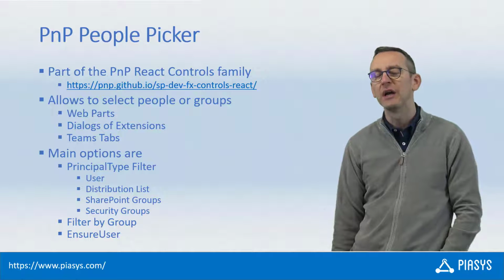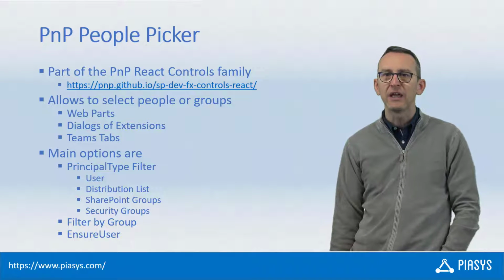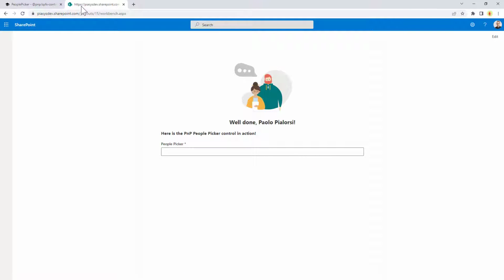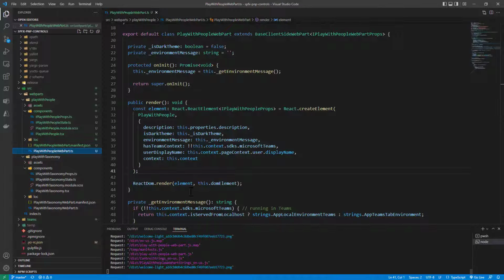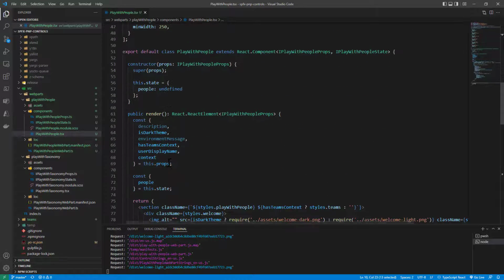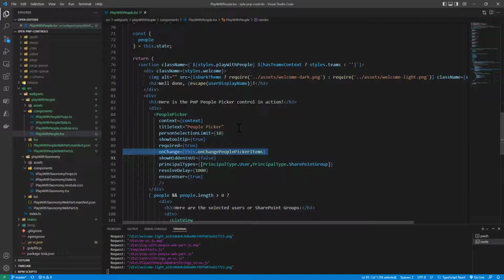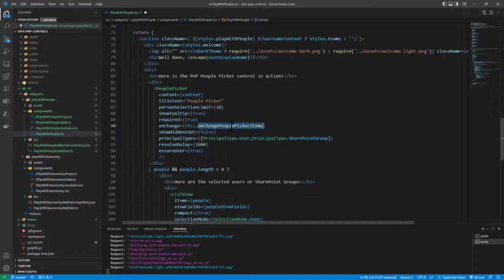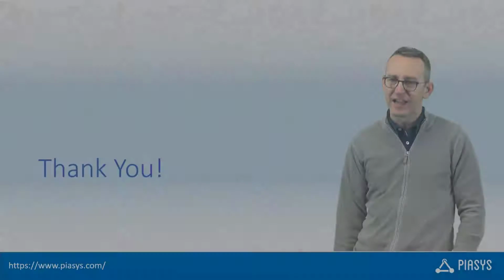Episode #203 - Using the PnP People Picker control in SPFx solutions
Let's see how to use the PeoplePicker react control from the family of PnP React Controls in order to select users, SharePoint groups, Security Groups, or Distribution Lists.